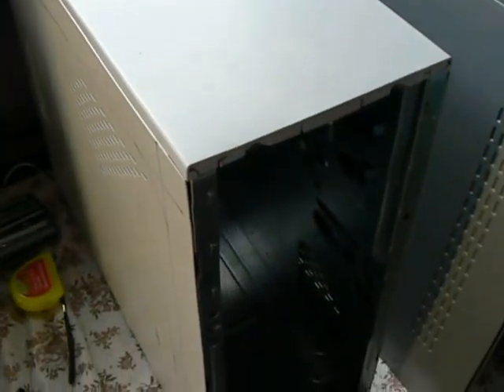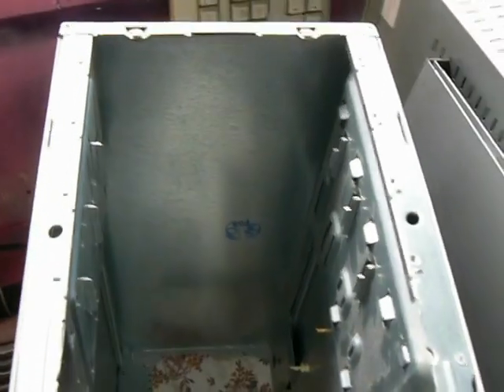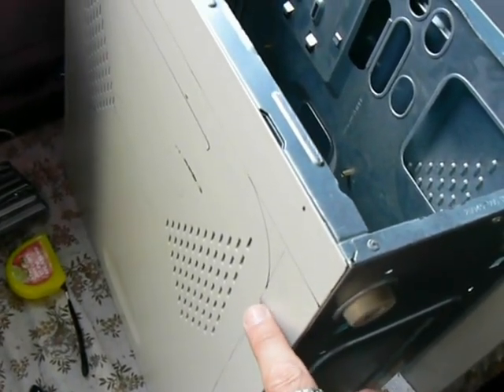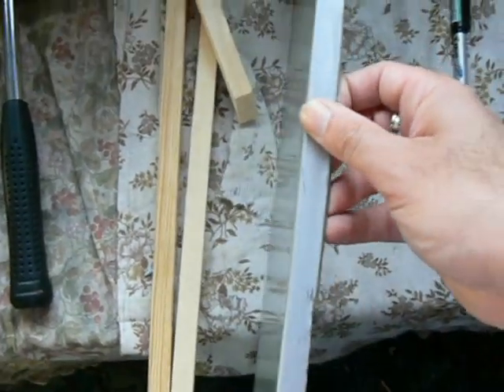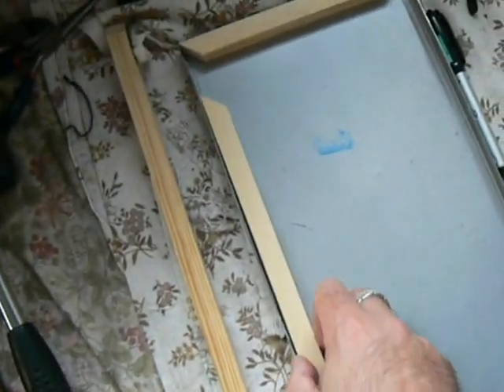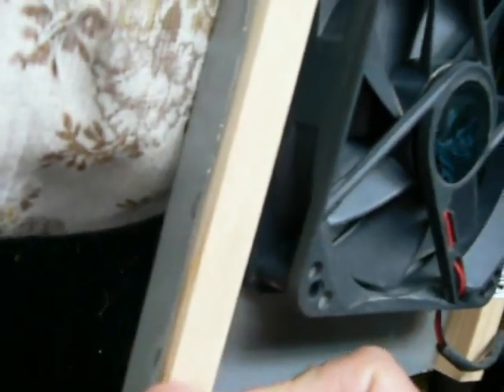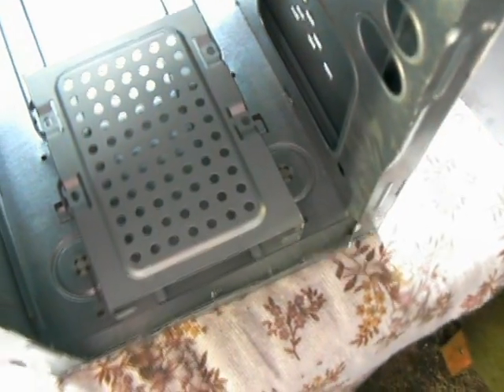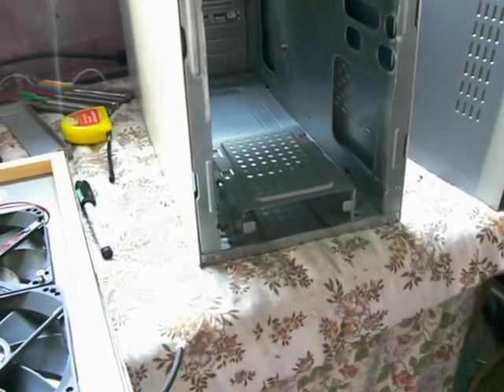Gaming Case Mod Project Part 2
The front of the case has been cut away and I have started to make a new front bezel. I also have an idea for a new hard drive bay.